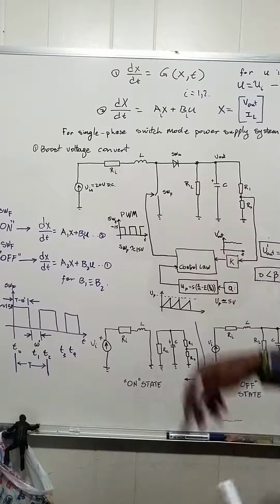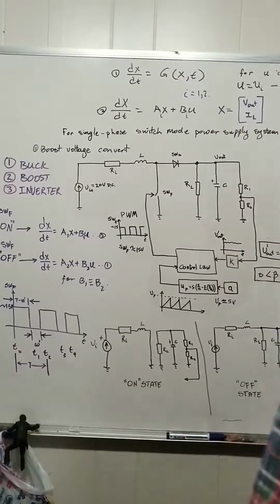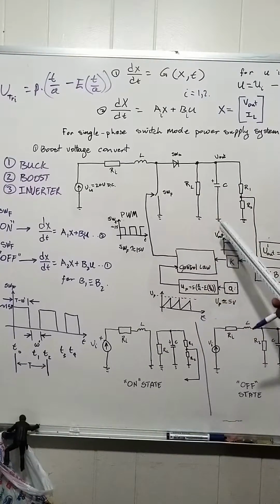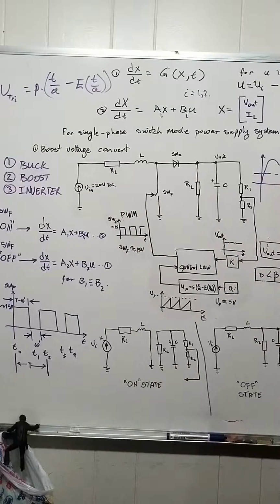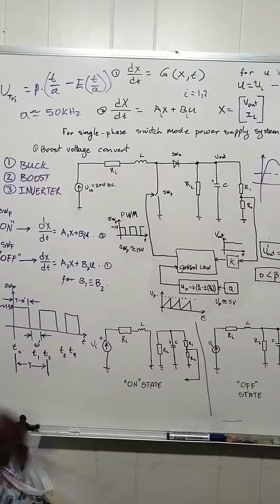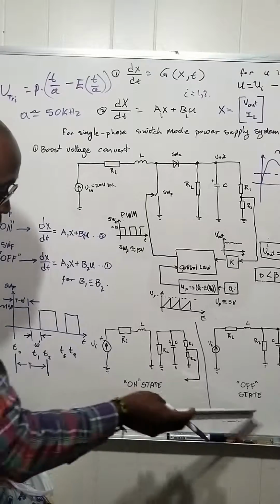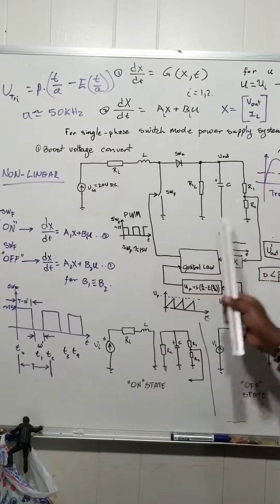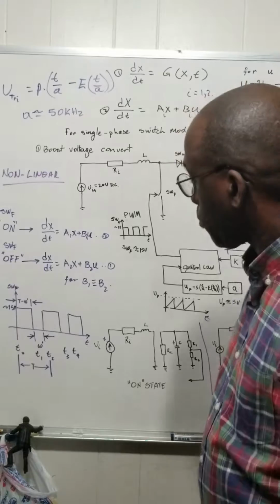Part 2 electrical engineering - Boost Voltage Converter system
The classical voltage converter explained with the circuit diagram and its differential equation states. The state space differential equations are used for representing the boost converter voltage nonlinear characteristics.
Part 3 will include the voltage and Inductor current output characteristics.